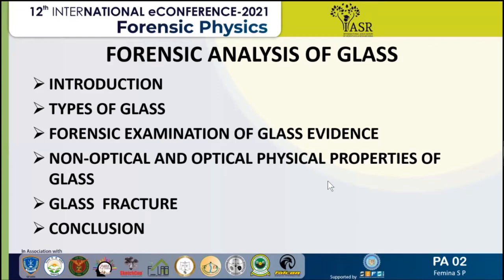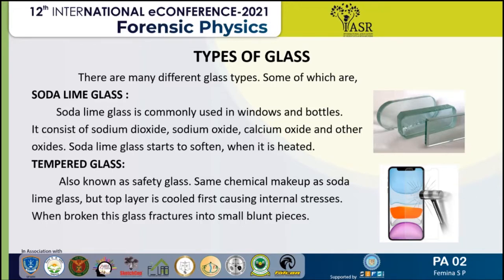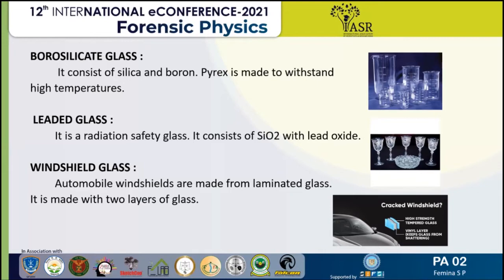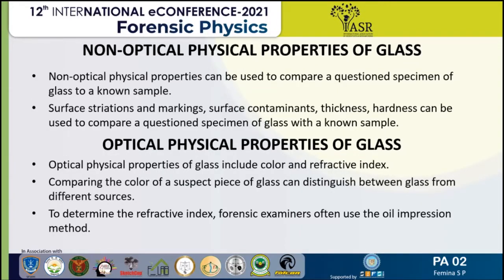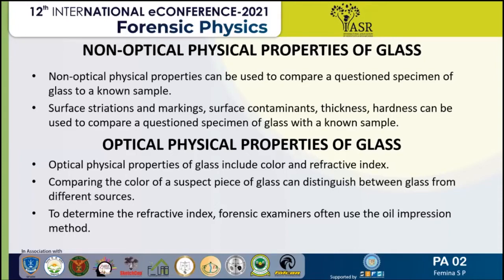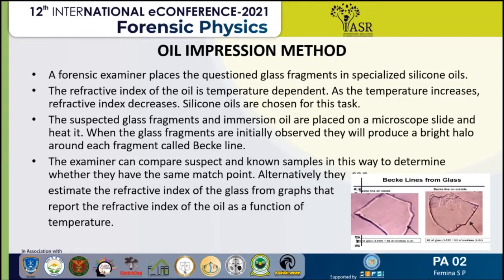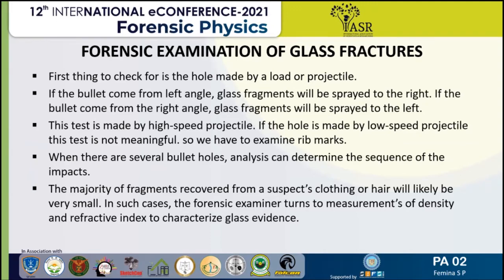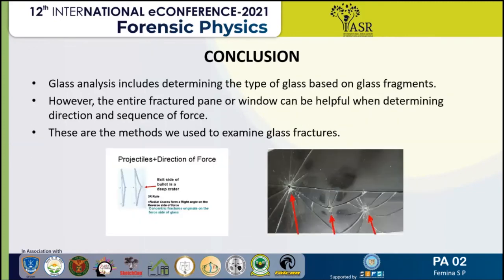Forensic Analysis of Glass | Paper 2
Glass is an amorphous solid. In pure form, it is made up of silicon and oxygen molecule. The high melting point is over 20000 degrees c. It is hard and brittle like a solid. This paper provides information on the analysis of glass evidence. Toughened glass(tempered glass), soda lime glass, borosilicate glass, aluminosilicate glass, leaded glass, fused silica glass are some of the
types of glass. Glass is forensically important and it is found at most crime scenes. Glass is generally class evidence, except when a fracture match is found, which is considered to be an individual characteristic.